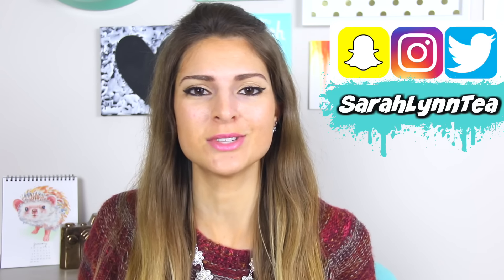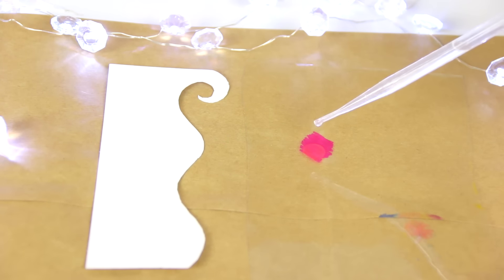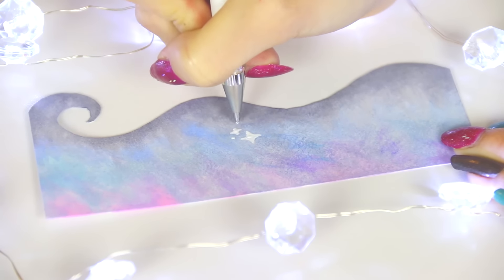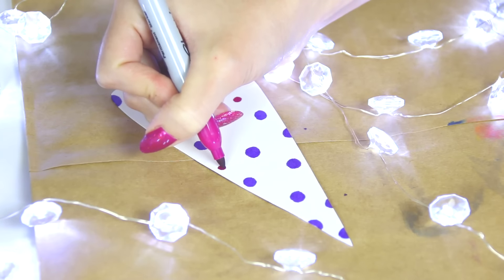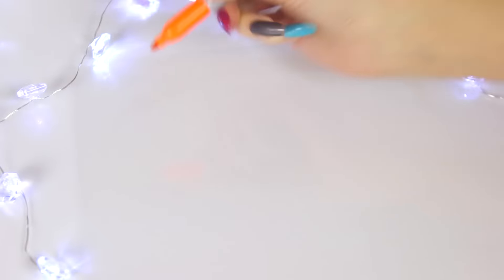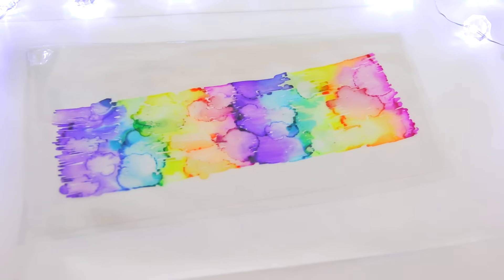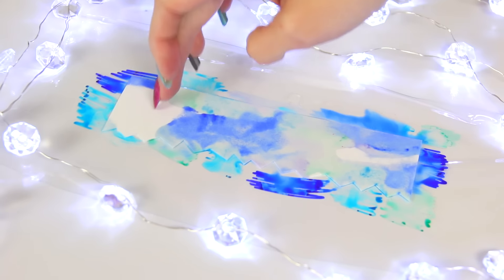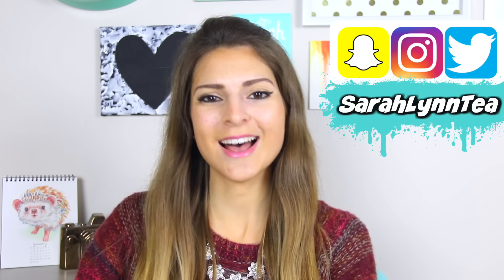DIY SHARPIE WATERCOLOR BOOKMARKS | SoCraftastic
LET'S GET THIS VIDEO TO 10,000+ LIKES! Please. :)

Hi everyone! In this DIY, learn how to make Sharpie watercolor bookmarks. Create "watercolor" paints with the ink from Sharpies & rubbing alcohol. Make any design on your bookmark by simply using a paint brush. The first book mark is galaxy themed with white gel pen stars. The actual bookmark has a curvy, swirly shape. Bookmark number two is magnetic! Attach strong adhesive magnets to the inside of any small drawing or image to make a fun page marker for any book. The third design is shaped like a heart and has Sharpie marker polka dots all over. Apply drips of alcohol to create a sort of tie dye effect. Have you ever had a clear plastic bookmark? This is my very first one, and I think it's really cool. Use clear vinyl to create a rainbow bookmark that you can see through. Finally, test out the water marble technique with marker and alcohol. This is a really easy way to paper marble any shape of bookmark. These are perfect to use for back to school or just when you're reading for fun. 👍Thumbs up if you want to see more artsy DIY videos here on SoCraftastic!

: : : SEND ME MAIL : : :
Sarah Takacs